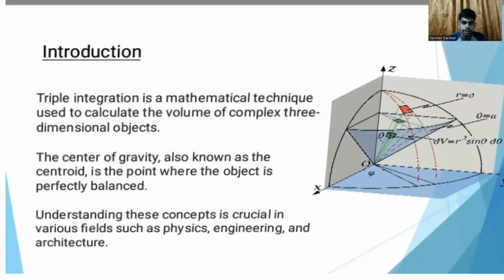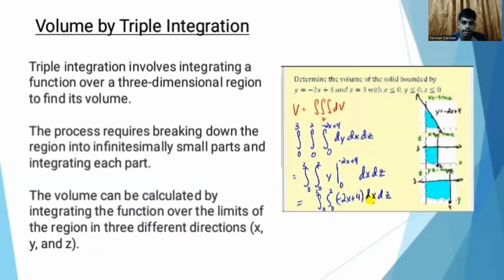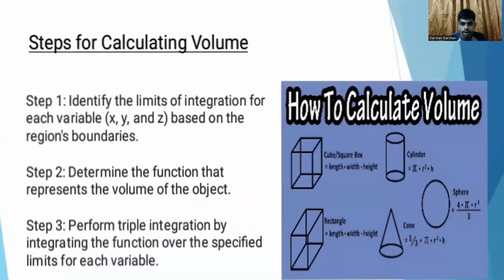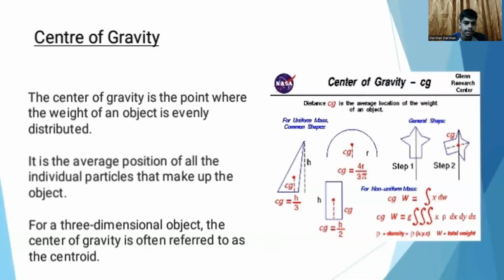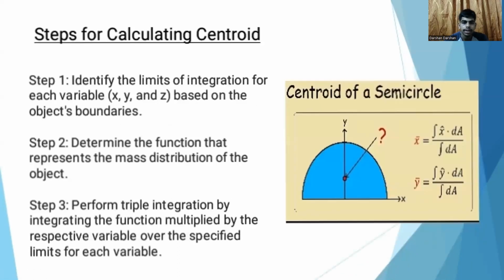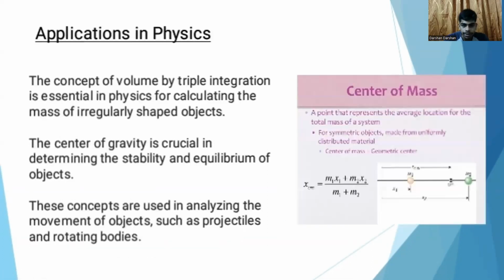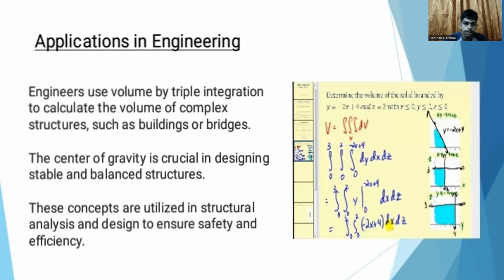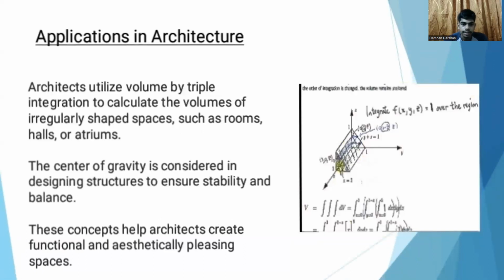Volume by Triple Integration and centre of gravity .